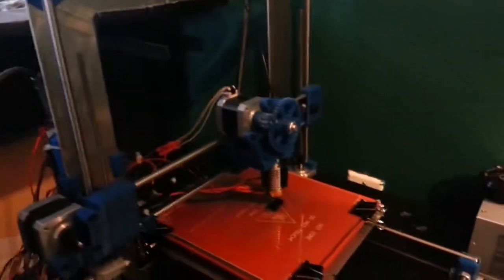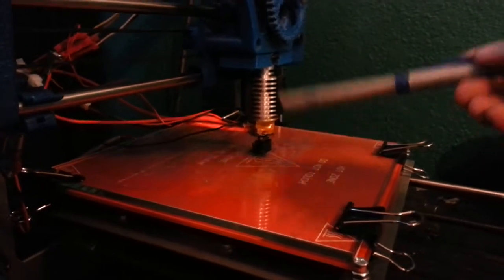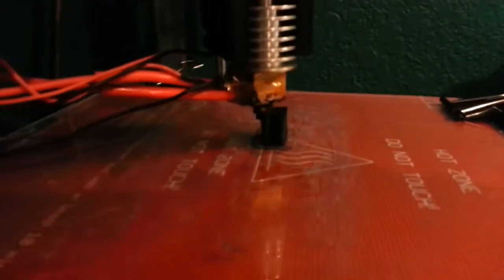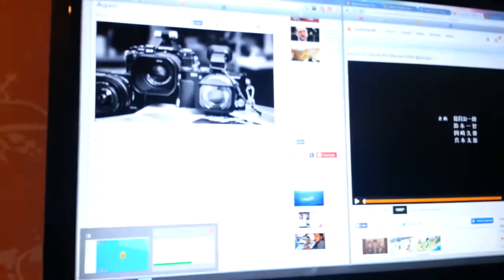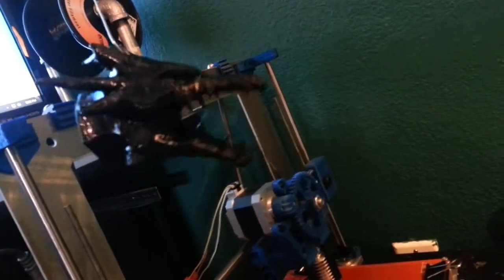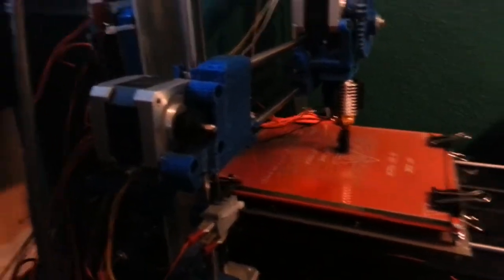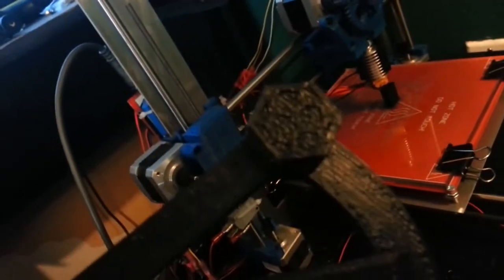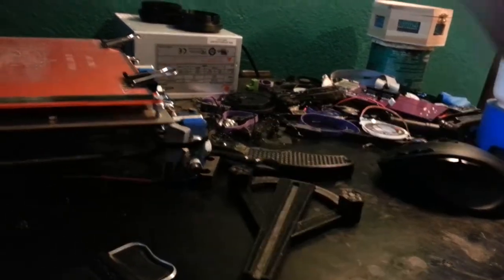Prusa i3x walkthrough and print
Check out this messy printer!